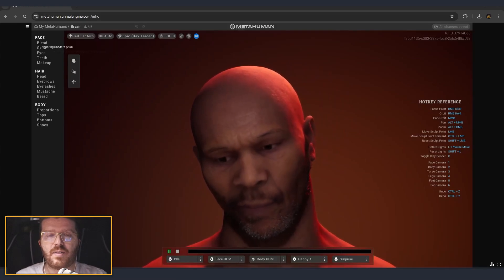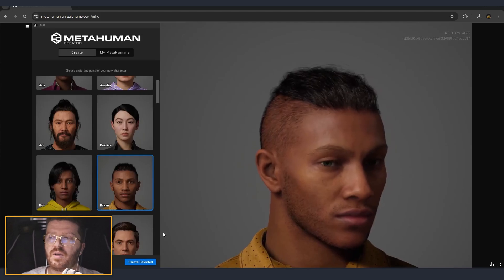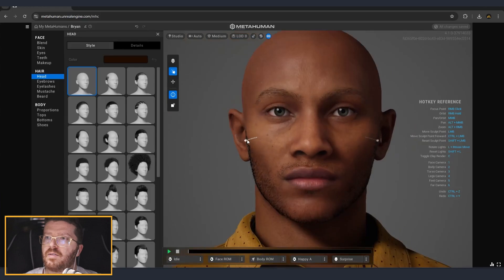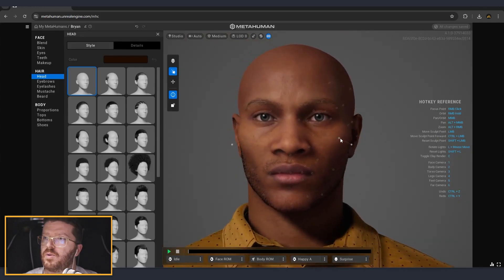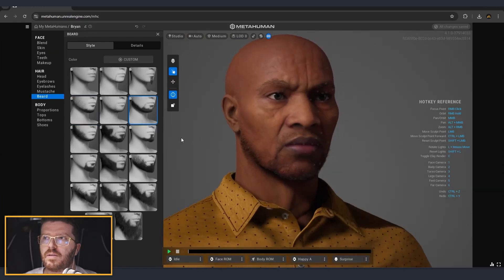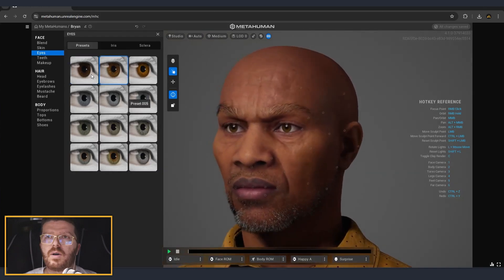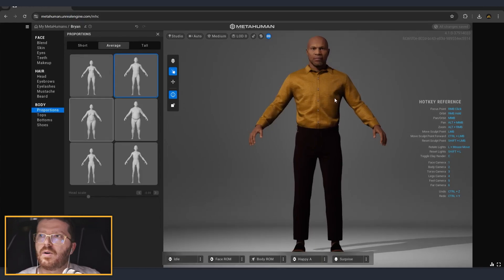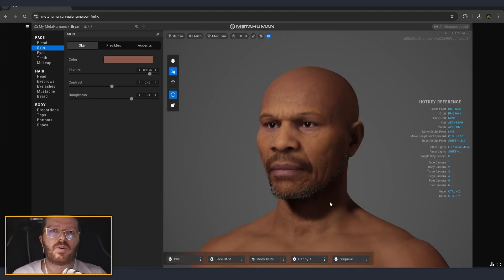Mike Tyson in Unreal Engine 5 using Metahumans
Today we are creating Mike Tyson using Metahumans for Unreal Engine 5

🢂This are the Software I use:
► ZBrush
► Substance Painter
► Substance Designer
► Marmoset Toolbag 4
► Reality Capture
► Photoshop

🢂 My Workstation:
► CPU: Intel Xeon W-2295, 18 core, 3.0GHz
► RAM: 64GB DDR4 2933
► GPU: NVIDIA Quadro RTX 5000 16GB
► SSD: 1TB
► HDD: 4TB